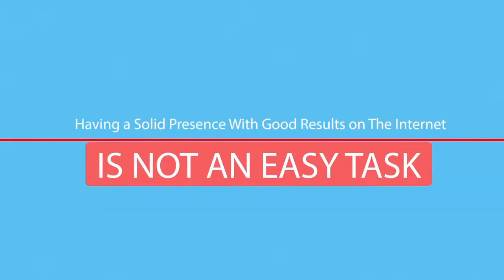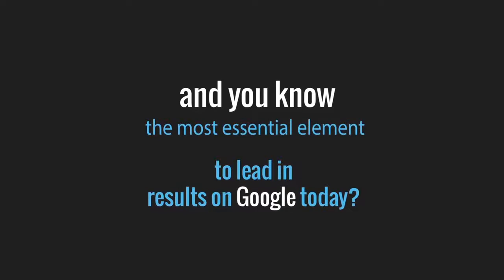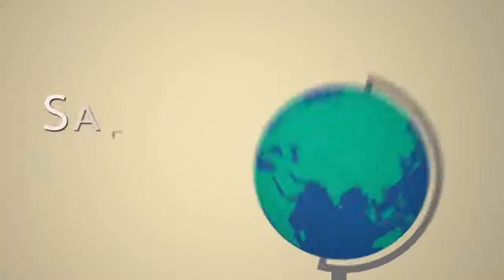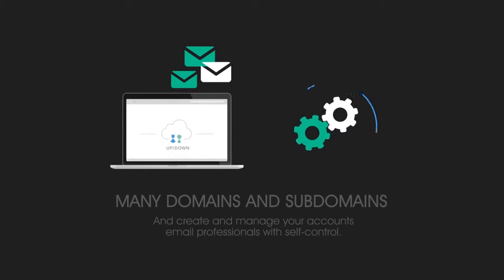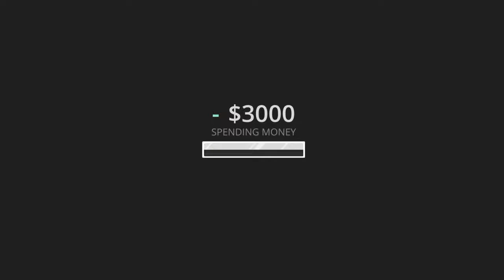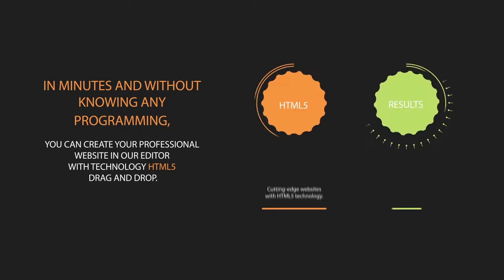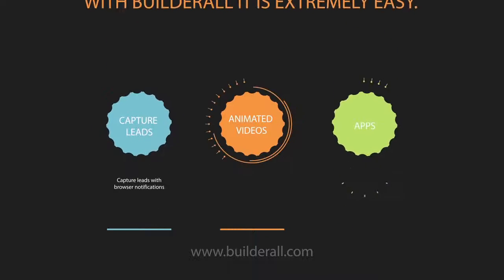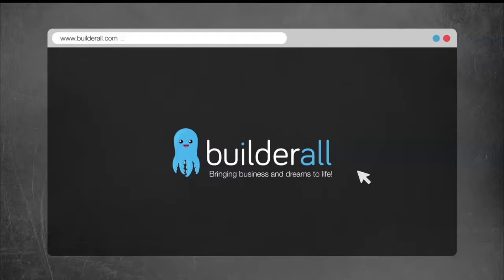What is Builderall And How You Can Make Money From Home With It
Builderall is a all in one marketing solution platform for your current business or if you don't have a business builderall can take care of that also with its lucrative affiliate program

👉START USING THE #1 ALL IN ONE MARKETING SYSTEM TODAY

👉LEARN HOW I CREATED A 6 FIGURE INCOME FROM HOME BY SIMPLY CHANGING BRANDS!

TOOLS

Cheetah Website Builder
Build beautiful and insanely fast websites and pages with the fastest and most advanced  website builder on the market

Mobile Perfection
90% of your traffic comes from mobile devices, and Builderall gives you fast and beautiful mobile versions of your websites

Super Checkout
Sell your products and courses online with one-time or recurring payments

Unlimited Membership Areas
Share your knowledge with your audience and start a profitable online business with unlimted Membership areas

Eliminate the guesswork and get confident to scale your campaigns with the A/B Split test

Bump Sells, Upsales and Downsales
Get the most from each customer by easily configuring and offering upsells, downsells and bump-sells on your offers

Email Marketing
Still the most trusted way to connect with your leads, and Builderall has one of the best email marketing plaftorms built in

Drag N Drop Email Marketing Automation
Build amazing and unlimited email marketing automations with our Drag and Drop Email Workflow

SMS Messaging
Reach your lead anytime and with 100% open rates using SMS Text messages - Local operators Fees will be applied

Professional Messenger Chatbot
Automate conversations, support, and sales processes with our unlimited Messenger chatbot app

Professional Website Bot
Here you have the control and you create the rules! Automate conversations, support, and sales with a bot on your website

Wordpress 3-Click Integration
To do a Wordpress installation on the server yourself could be a real pain, with Builderall you can make it with only 3 clicks

Builderall Webinar App
Sell high-ticket products and courses with our intuitive and easy to use webinar app

Facebook Live Streaming Tool
Engage with your audience anytime on Facebook. Share screen and bring guests with our Live Webinar feature

Youtube Live Streaming Tool
Go live on Youtube anytime, share screen and bring guests with our Live Webinar Feature

Builderall Directory Builder
Create your own directory business for local businesses or for any niche, with our PWA Technology directory builder

Va Access
Bring help as your business grows. With Builderall you can give your VA access to your account in a matter of seconds.

Builderall Drag N Drop eLearning / Education Platform
Build Professional and mobile friendly courses and trainings with our top-notch eLearning app

Builderall Unlimited Magazine Builder
Discover all the potential of this lead capture machine for any niche and deliver content with the best style

CRM
Follow, tag and automate actions for each step your visitors take in your funnels with our CRM App

Responsive Email Builder

Funnel Sharing

Blogging App
Build your blogs, grow your authority and monetize your audience online.

Video Hosting
Forget about Youtube, Vimeo or Wistia! Host your sales videos and training videos with Builderall

Builderall Booking App